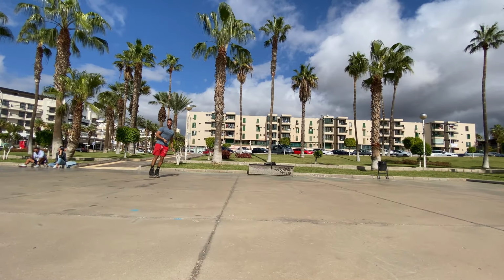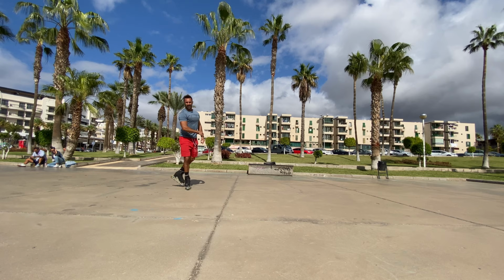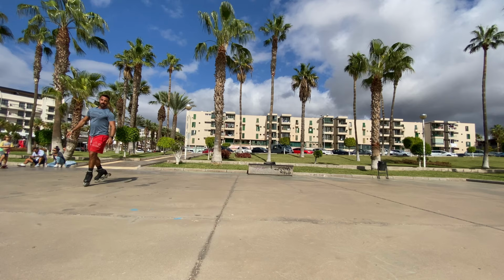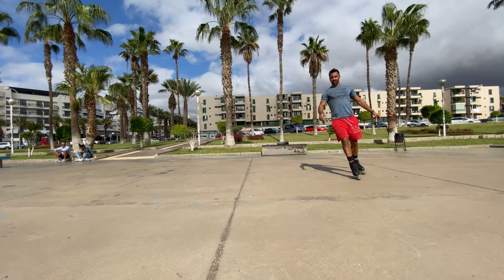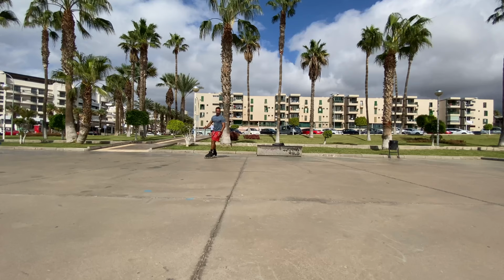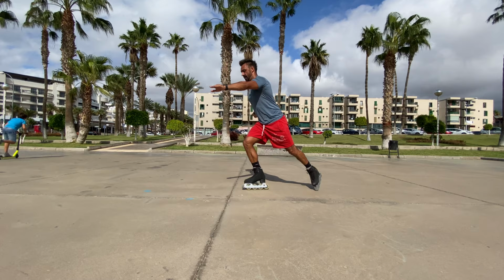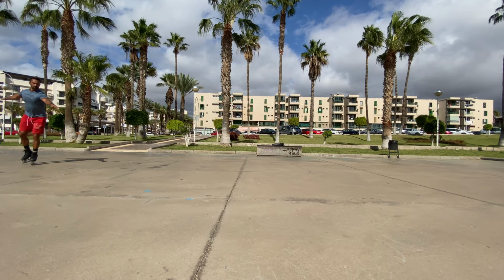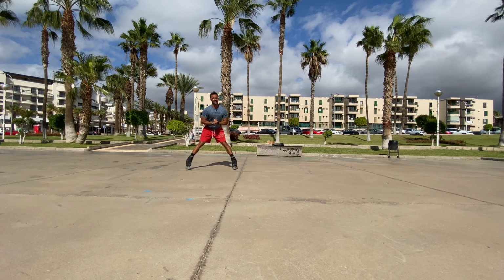Inline Figure Skating Jumps PART ONE | Inline Figure Skating Coach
In this video, I will be covering the first three jumps in figure skating.

1 - Waltz jump
2 - Salchow
3 - Toe-loop

SUBTITLES ON if you find it hard to hear it would like to translate to another language.